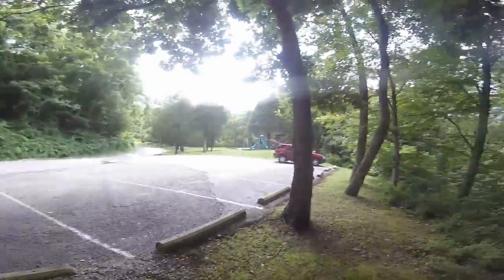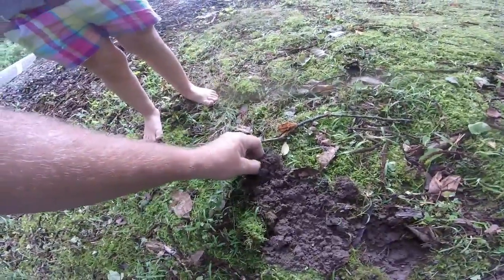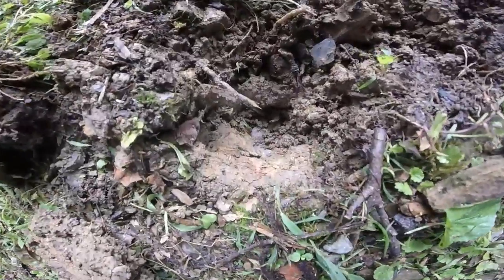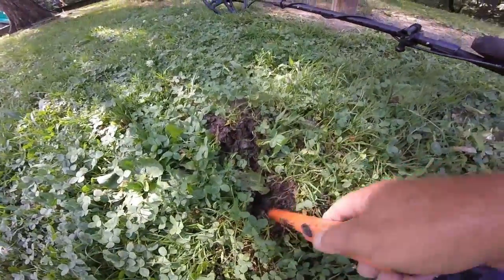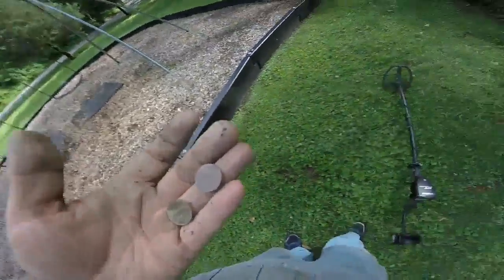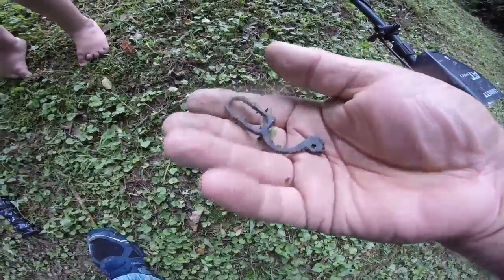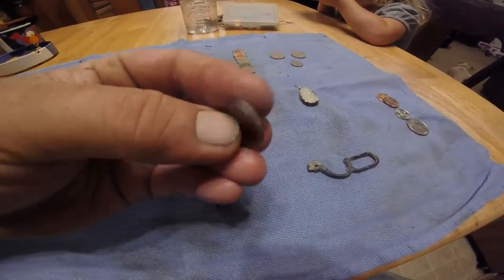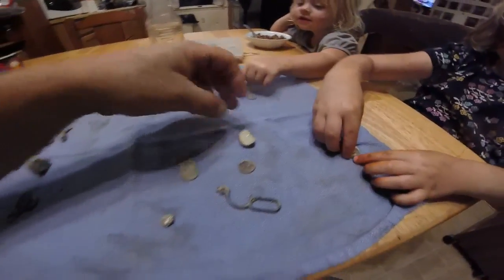wheat and bling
Coin shooting at a park